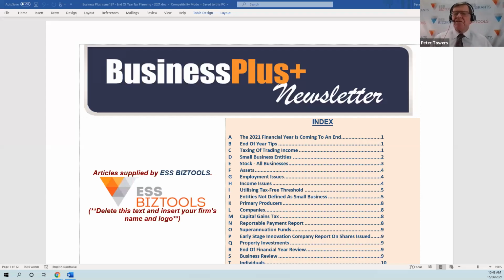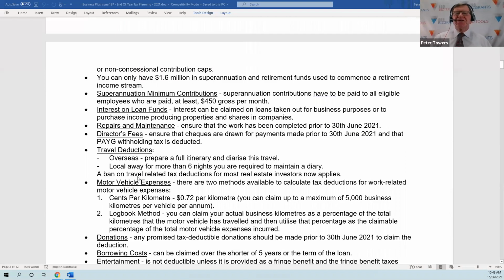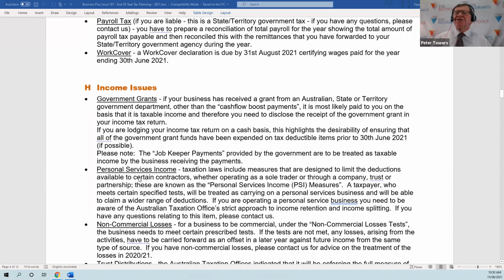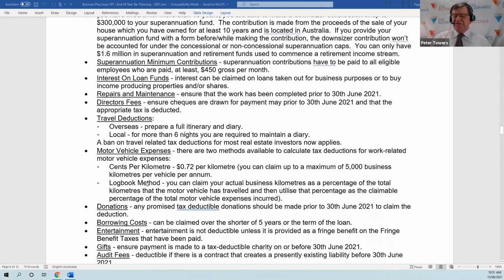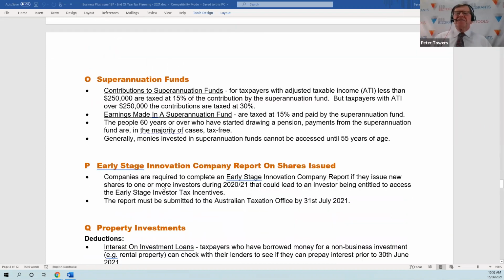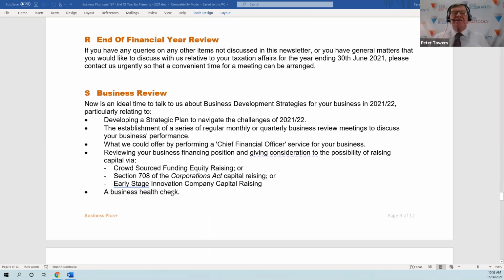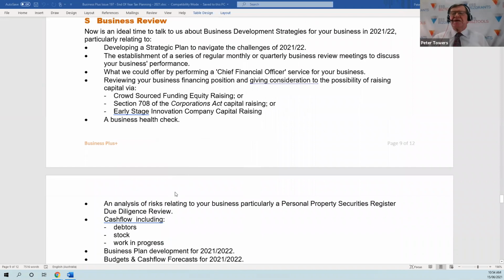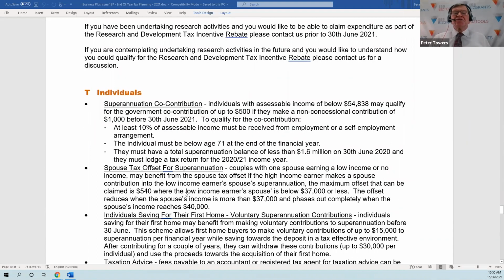Business Plus Newsletter - Follow Up Video - 15.6.21